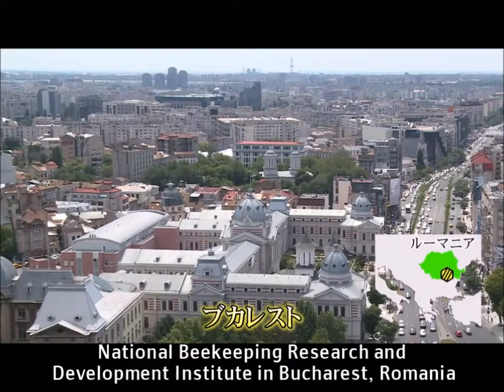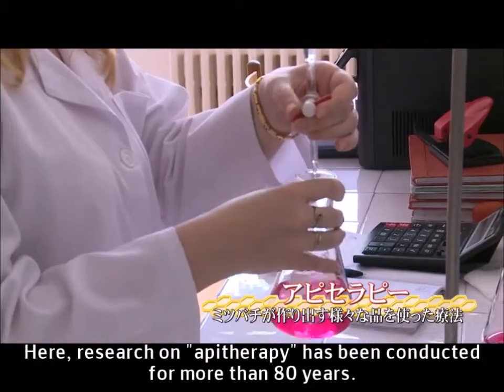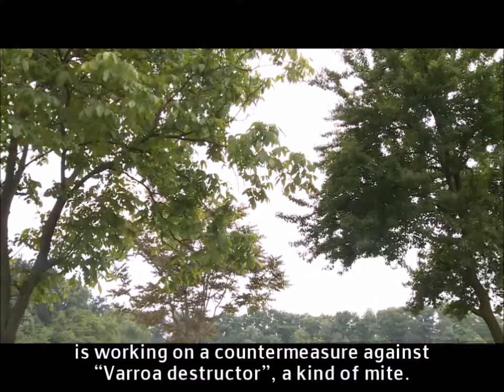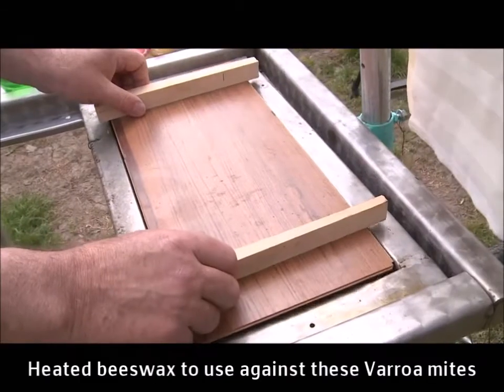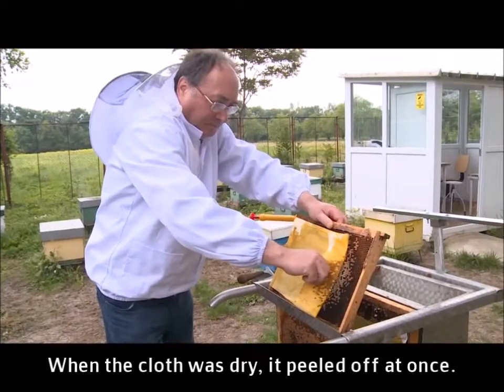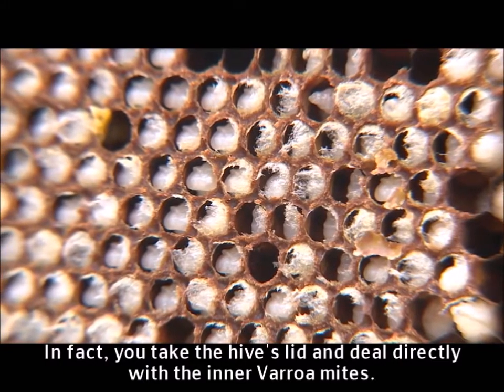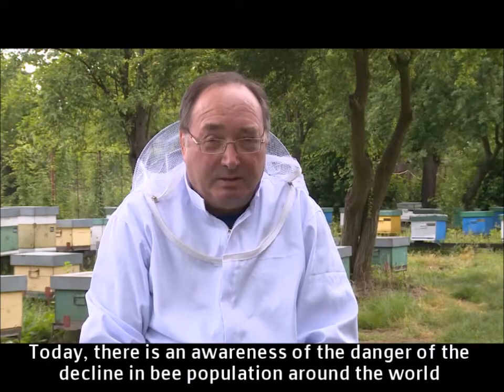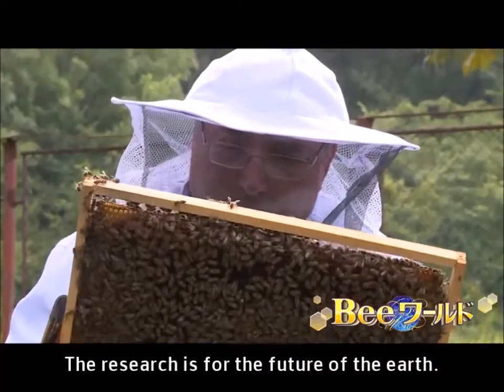How To Get Rid Of Varroa Mites Naturally? /National Beekeeping Research and Development Institute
National Beekeeping Research and Development Institute in Bucharest, Romania.
This time we will introduce the world's latest beekeeping research.